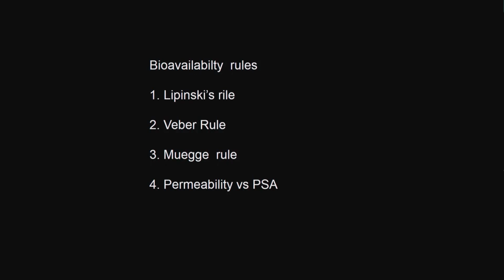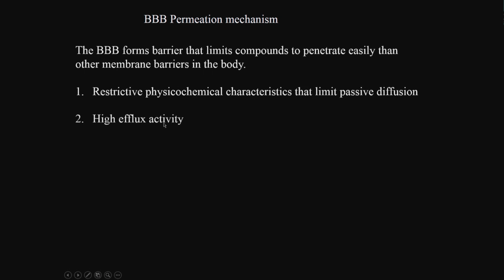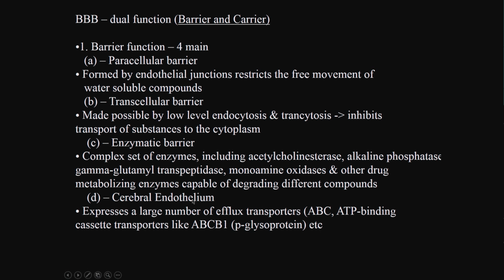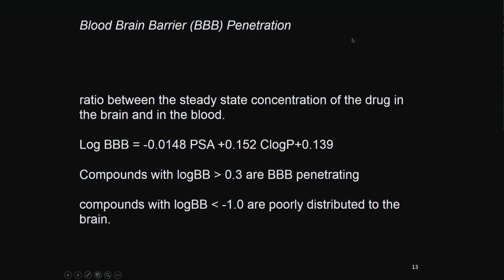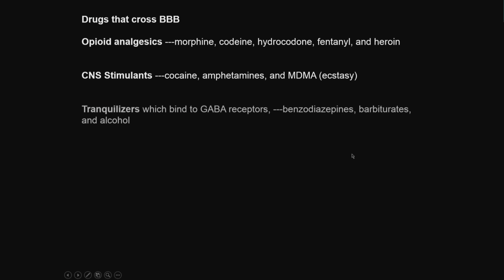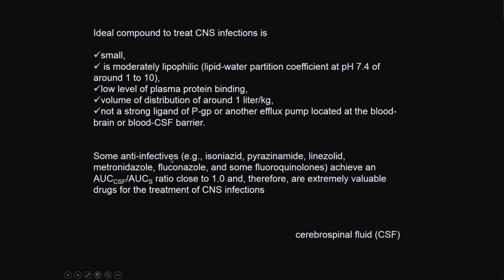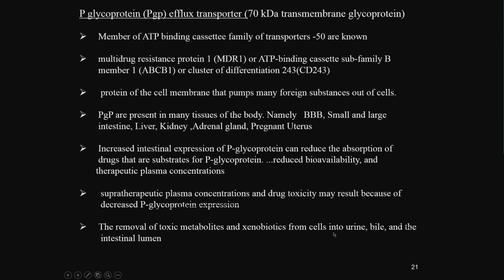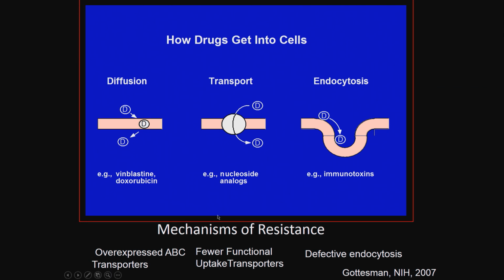Drug - BBB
Subject: Biotechnology